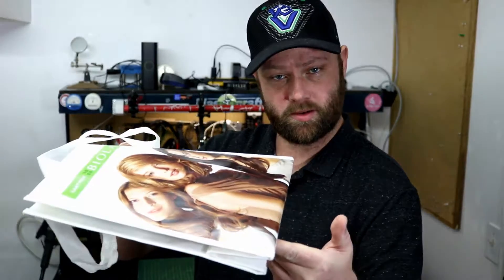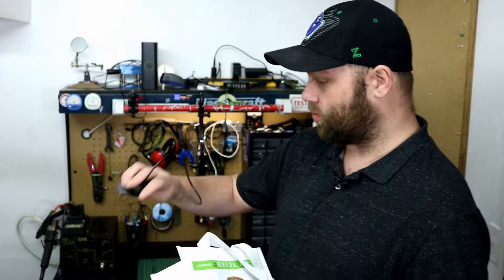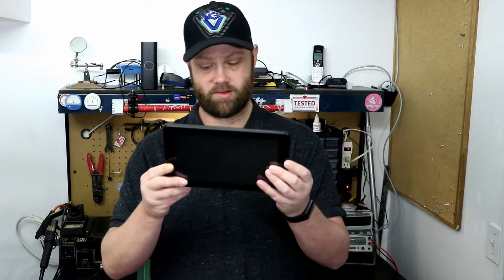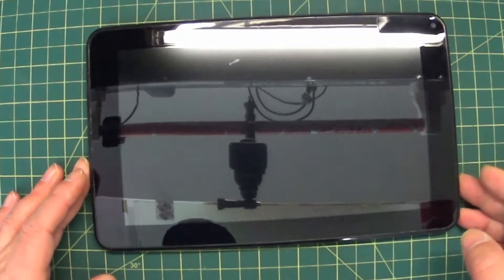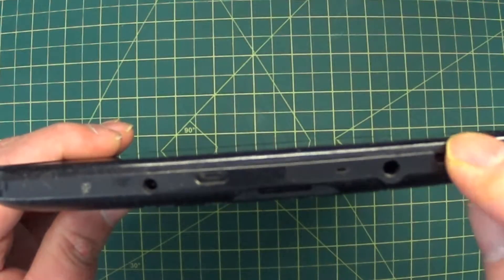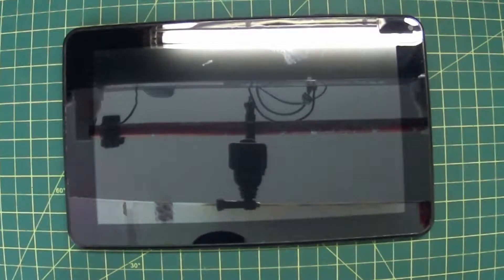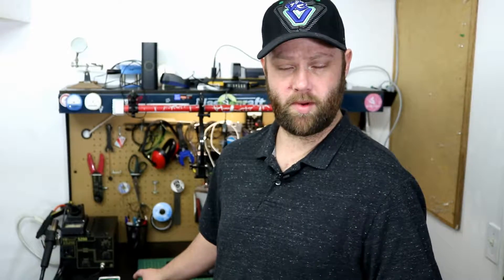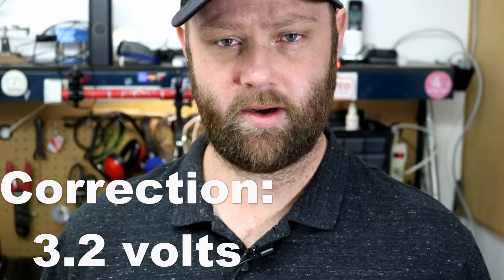The Sh!# My Wife Brings Home - Mystery Repair #1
So I am always getting random things on my desk to repair so thought it would be a good time to start another new little series as they arrive on my desk.  The Sh!# My Wife Brings Home.

Today we have a look at the Hipstreet Pulse

Post any questions or comments below.